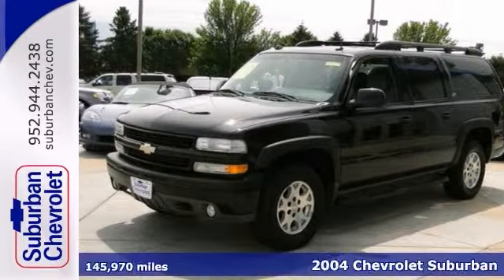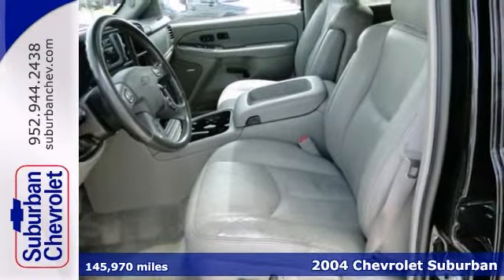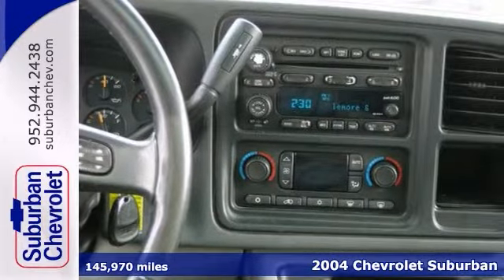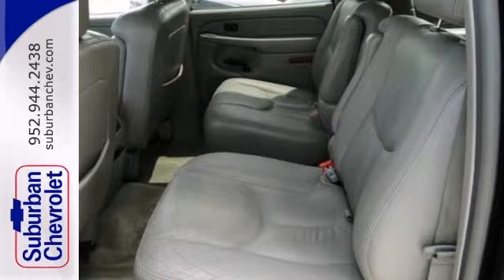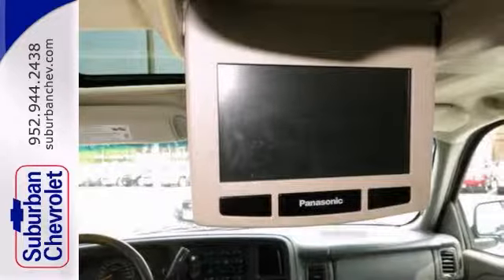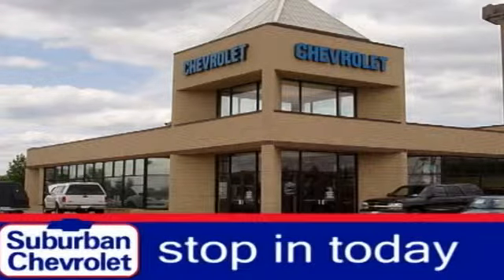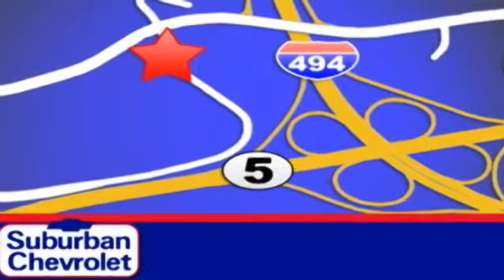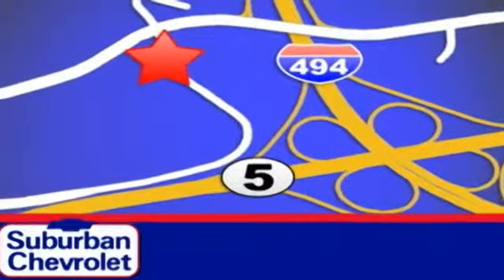2004 Chevrolet Suburban Minneapolis St Paul, MN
Year: 2004
Make: Chevrolet
Model: Suburban
Trim: 4dr 1500 4WD Z71 5.3L V8 DVD
Engine: 5.3 L 8 Cyl. Cyl.
Transmission: 4-Speed A/T
Color: Black
Interior: Gray/Dark Charcoal
Mileage: 145970
Stock #: 132323A
GREAT DEAL $700 below NADA Retail. Z71 trim. Moonroof, Leather, Entertainment System, Third Row Seat, Flex Fuel, Aluminum Wheels, Running Boards, Hitch, 4x4, SUN, SOUND AND ENTERTAINMENT PACKAGE, PREFERRED EQUIPMENT GROUP CLICK NOW! KEY FEATURES INCLUDE: Leather Seats, Third Row Seat, 4x4, Running Boards, Flex Fuel. Rear Seat Audio Controls, Privacy Glass, Keyless Entry, Heated Mirrors, Bucket Seats. OPTION PACKAGES: ENTERTAINMENT SYSTEM, REAR SEAT includes DVD player with remote control, overhead display, 2 sets of wireless infrared headphones, auxiliary audio/video jacks, remote game plug-in and mute button in overhead console, SUN, SOUND AND ENTERTAINMENT PACKAGE includes (U2K) Sound system feature, XM Satellite Radio, (U42) Entertainment system, rear seat and (CF5) Sunroof, power. DRIVER CONVENIENCE PACKAGE includes Universal transmitter, Power adjustable pedals and (UK3) Steering wheel mounted controls for audio and driver information center, SUSPENSION PACKAGE, OFF-ROAD includes 1.81 (46 mm) gas shocks, off-road jounce bumpers, (NZZ) Skid Plate Package, (K47) Air cleaner, high capacity and Z71 badge (STD), PREFERRED EQUIPMENT GROUP Includes Standard Equipment. Non-Smoker vehicle. EXPERTS ARE SAYING: Edmunds.com's review says With its capable suspension, strong powertrains and seating for nine, the Chevrolet Suburban remains a solid family hauler and tow vehicle.. 4 Star Driver Front Crash Rating. AFFORDABILITY: This Suburban is priced $700 below NADA Retail. Approx. Original Base Sticker Price: $40,400*. Pricing analysis performed on 6/24/2013

Address:
12475 Plaza Drive